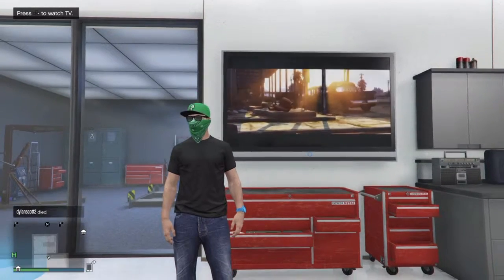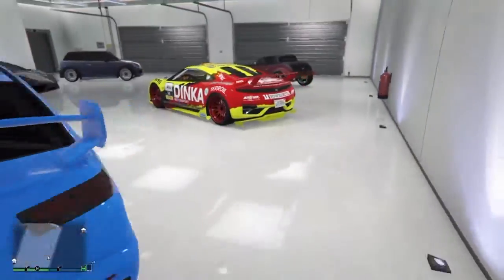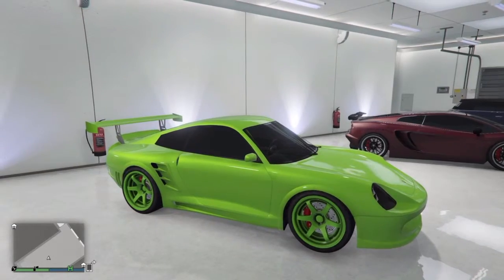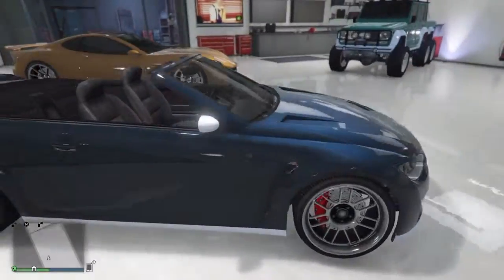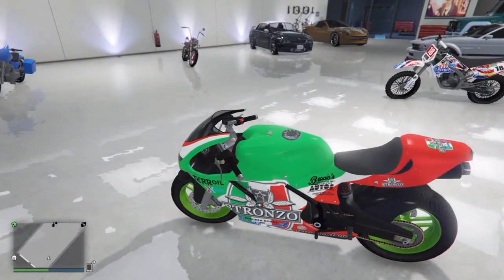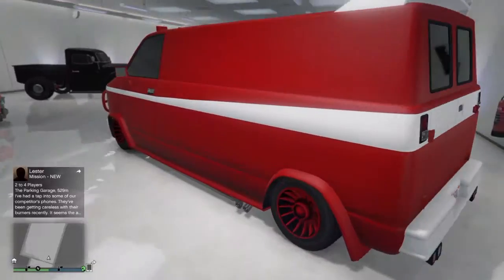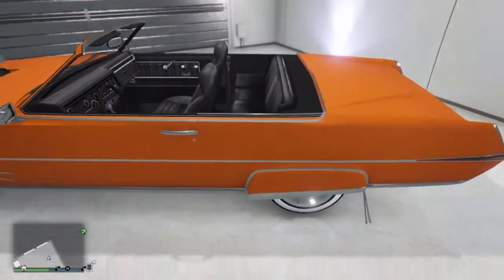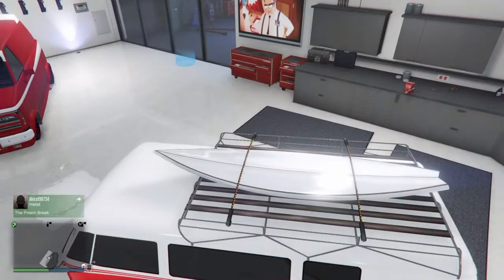GTA Online Garage Showcase: Episode 1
These are my 30 Vehicles. Hope you enjoy the video :)